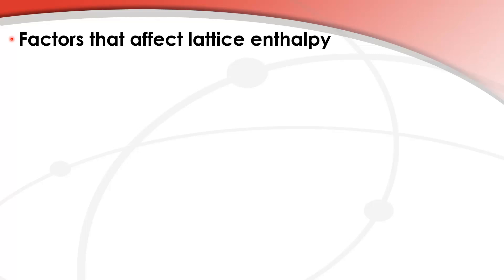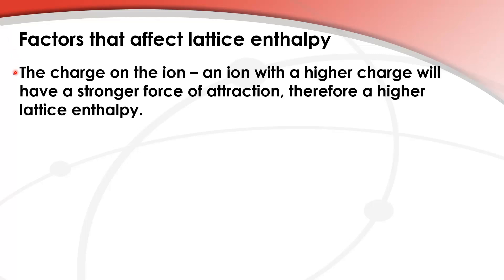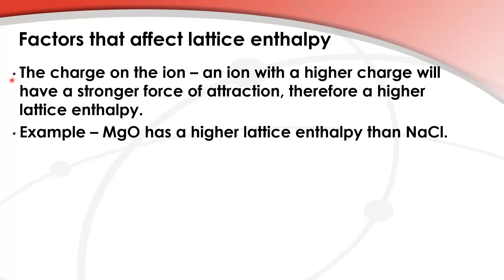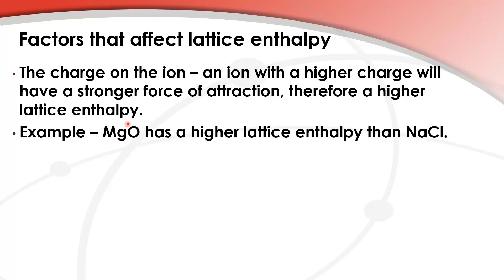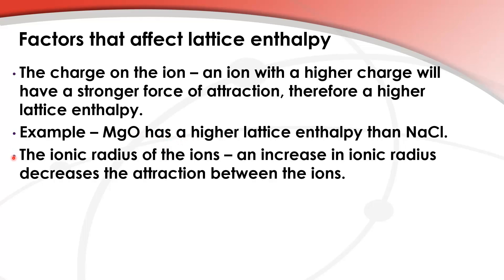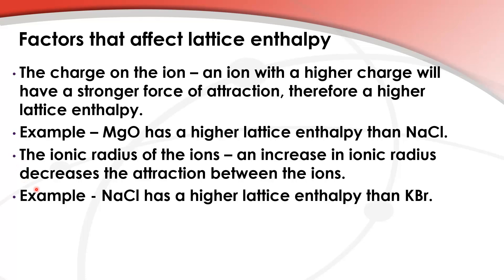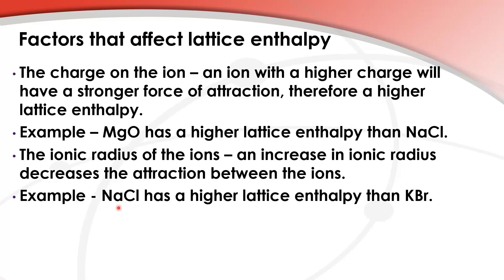S2.1.3 Factors that affect the lattice enthalpies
This video covers the factors that affect the lattice enthalpy of an ionic compound.